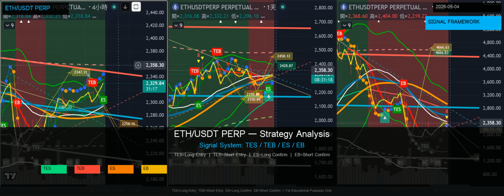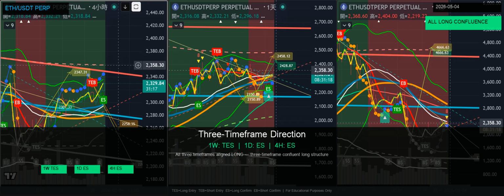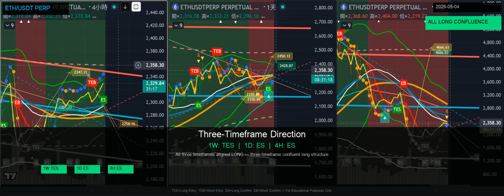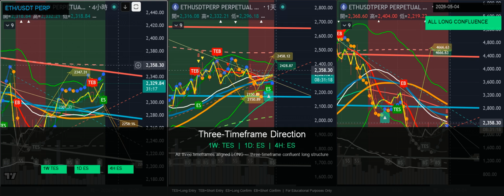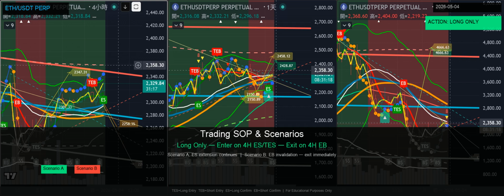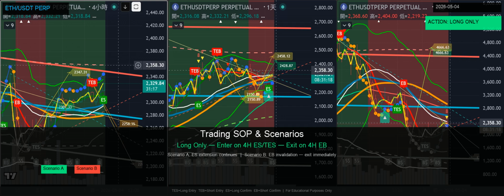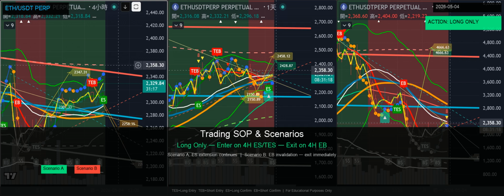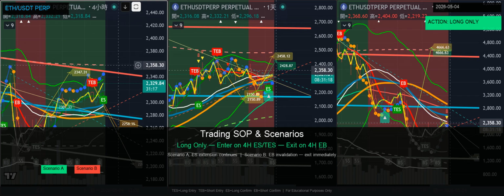eth4 strategy analysis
1）三週期方向判斷
週期 最新主導訊號 趨勢狀態 解讀
1W 週線 TES 仍有效 偏多 週線低檔 TES 後，目前沒有看到新的 EB / TEB 把週線翻空
1D 日線 ES 偏多 日線前面有 TEB 壓制，但右側 ES 已經把日線重新拉回多方
4H ES 偏多 4H 前面有 TEB/EB 干擾，但右側最新 ES 代表短線重新偏多
2）一致性結論

目前是：

週線多 + 日線多 + 4H 多

所以依照你的系統：

✅ 現在是「允許做多」區

這不是週日分歧盤，現在三週期是同向偏多。
因此策略上是：

只看多
不追空
4H 的 TES / ES 才是進場訊號
4H 的 EB 是多單失效訊號
3）現在怎麼做
如果你空手

現在 4H 右側已經出現 ES，屬於偏多觸發。

比較穩的做法是：

等 4H ES 收盤確認
若沒有立刻出現 EB
可以視為做多進場區

若已經離 ES 訊號太遠，不建議追高，等下一次：

4H 回踩後再出 TES
或 4H 再出 ES

再進會比較乾淨。

如果你已經有多單

目前可以續抱。

你的管理規則：

後續訊號 動作
4H 再出 ES 多單加倉 / 續多確認
4H 出 EB 多單停損 / 先退
日線出 EB / TEB 日線多方失效，停止做多
週線出 EB / TEB 大方向翻空，改等做空模式
4）接下來兩個劇本
劇本 A：多頭延伸

條件：

4H ES 後不出 EB
日線 ES 繼續存活
後面 4H 再出 ES 或 TES

結果：

多頭延伸，繼續偏多操作。

劇本 B：假多 / 被洗回去

條件：

4H 很快出 EB
或日線重新出 TEB / EB

結果：

4H 多單先退，回到觀望；如果日線也翻空，就停止做多。

一句話結論

ETH 目前 1W、1D、4H 都偏多，屬於三週期同向多方結構；照你的系統，現在只做多不做空，4H 的 ES / TES 是進場或加倉訊號，4H 出 EB 就先退。

僅供你的訊號系統判讀與交易紀律參考，不是投資建議。